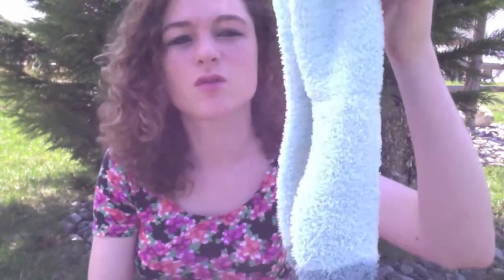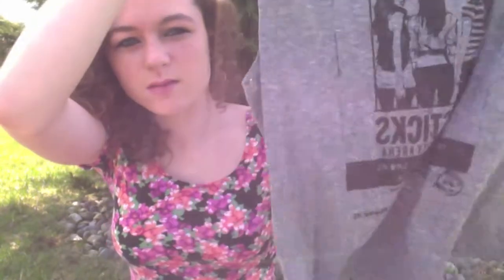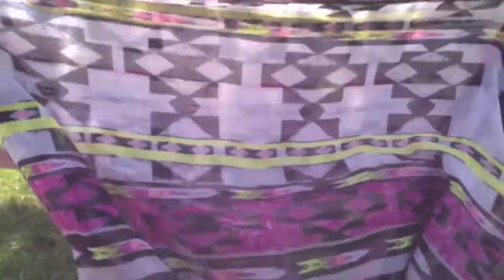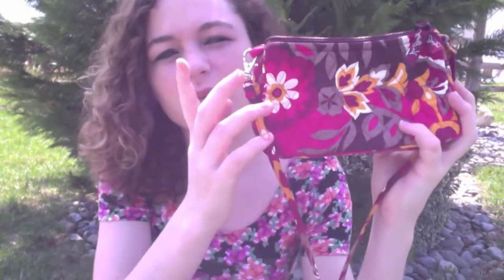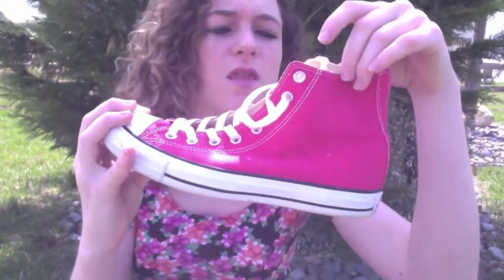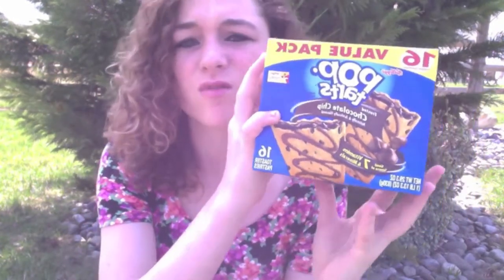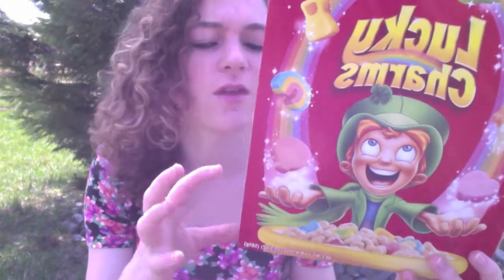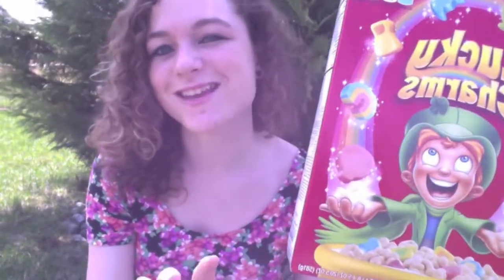March Favorites 2014!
Happy April! I hope you guys enjoy this video!

My Links-

Second Channel- Mallorylovespeytonvlogs